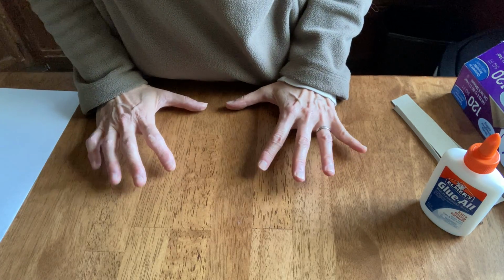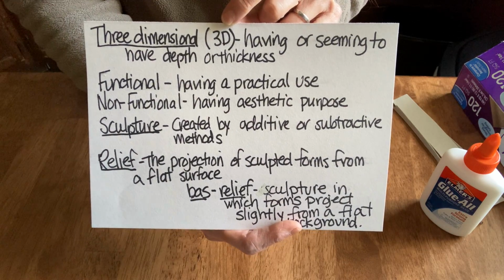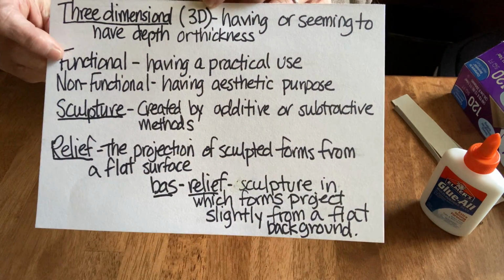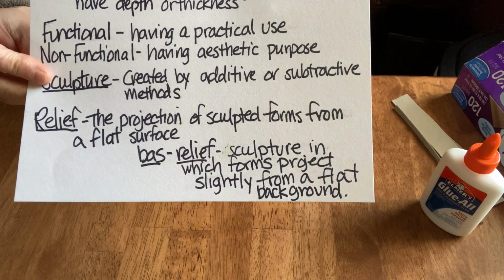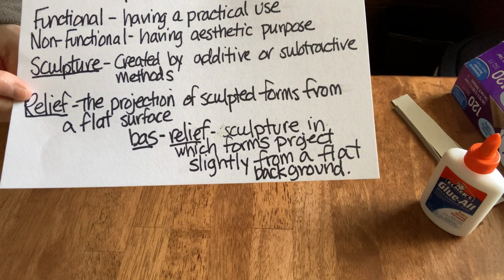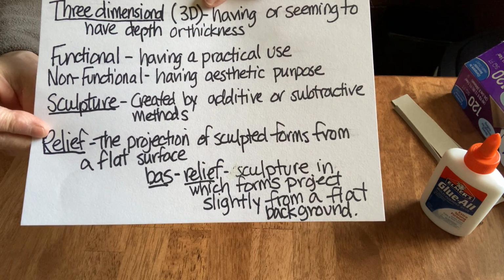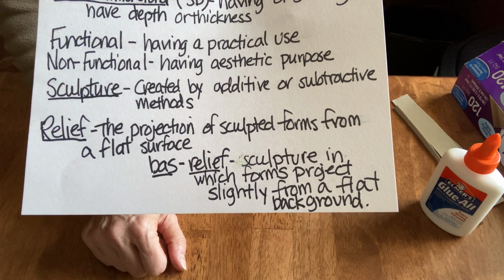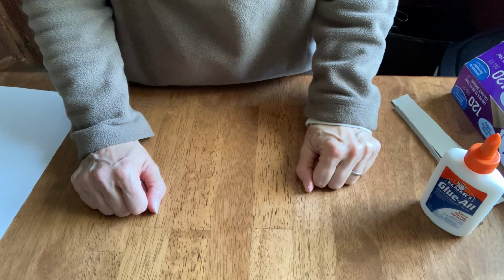Intro to 3D: Relief Sculpture